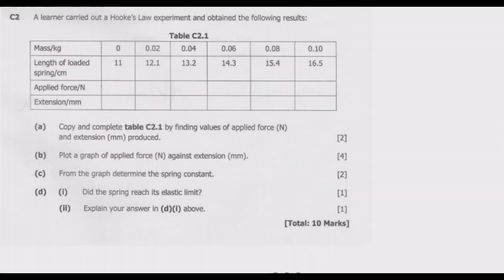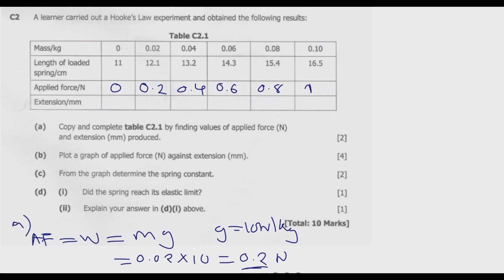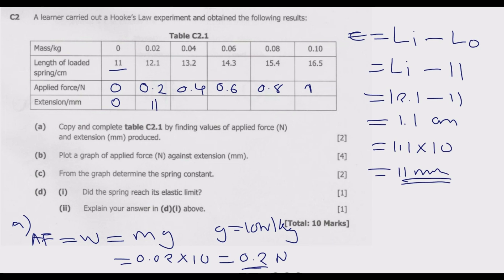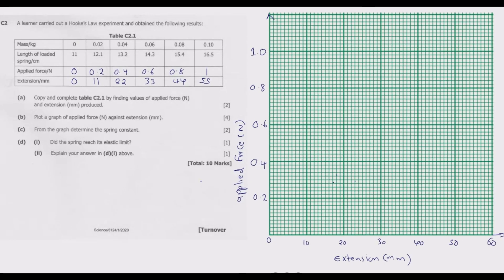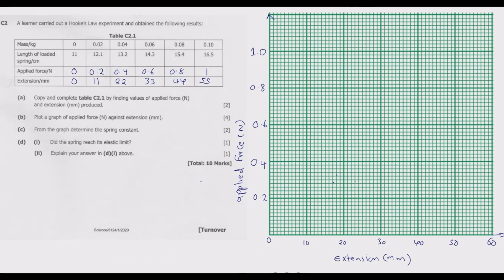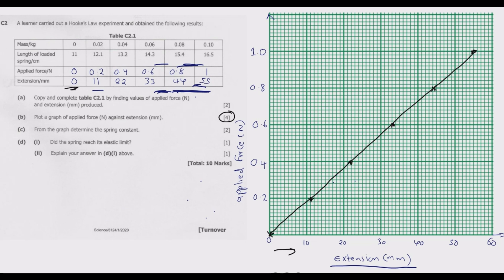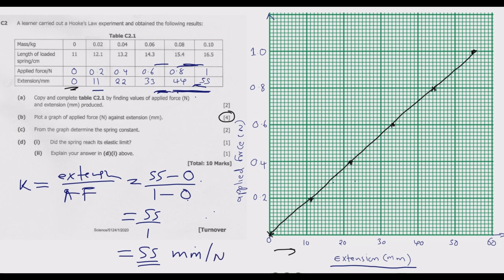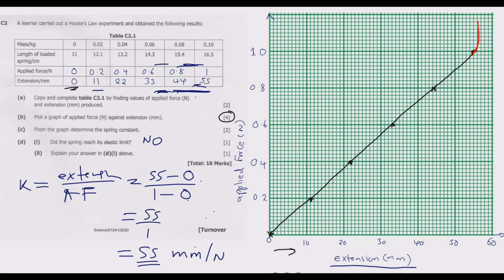2020 INTERNAL SCIENCE PAPER 1 QUESTION C2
This video is a detailed examination revision of Section C Exam Questions the 2020 Internal Science Paper 1 set by the Examination Council of Zambia. The questions are based on the standard Ordinary Level Physics syllabus. We want to help you ace any Ordinary Level or General Secondary Certificate Examinations.